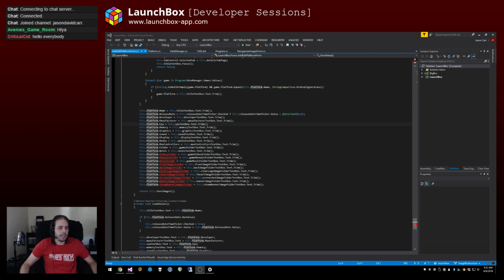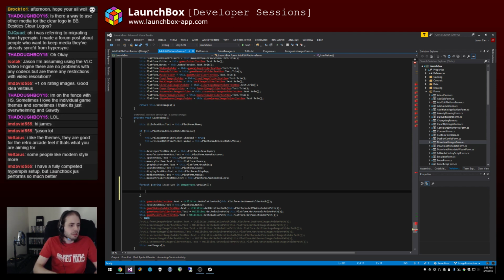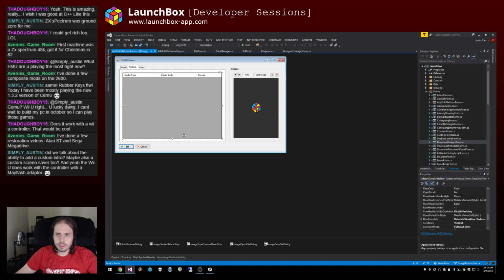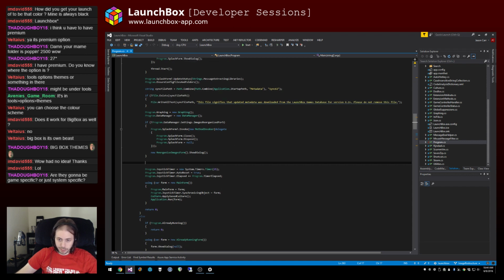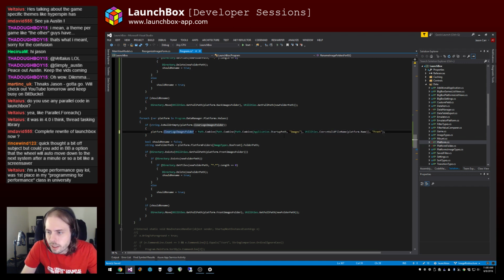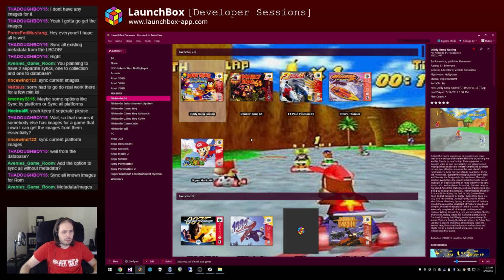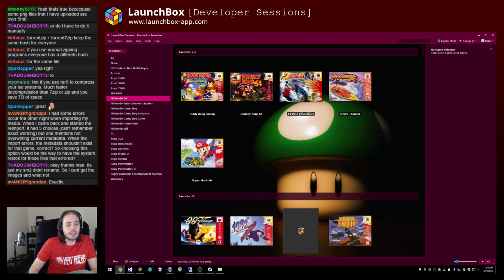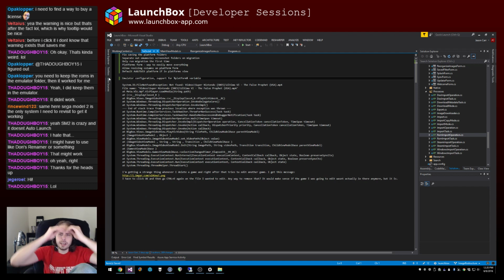Image Interfaces and Database Sync Discussion - 2016/06/08 - LaunchBox Development Live Streams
Today we wrapped up the image restructuring, adding the new image types from the LaunchBox Games Database into LaunchBox itself by implementing the visual interface changes. Also had some discussion surrounding the upcoming sync operations with the LaunchBox Games Database.